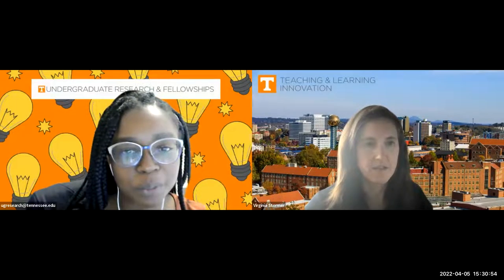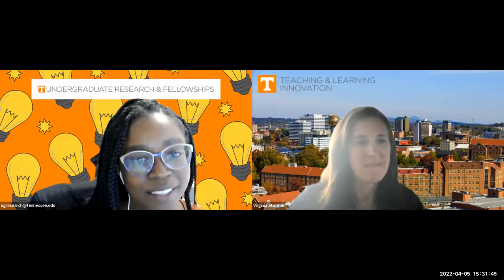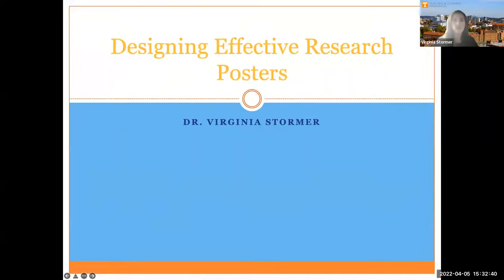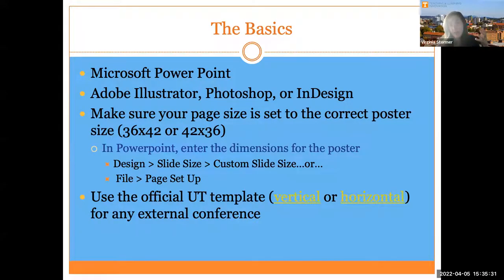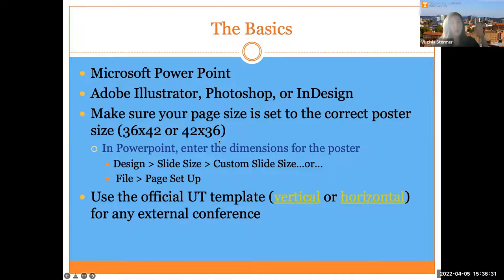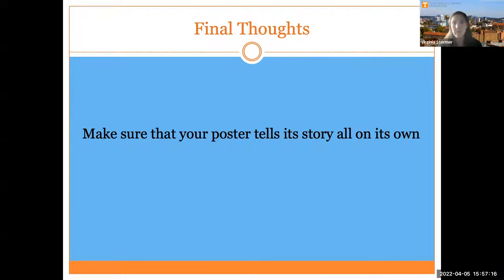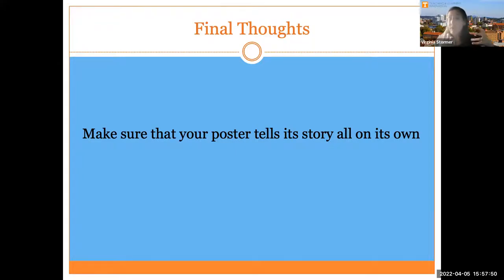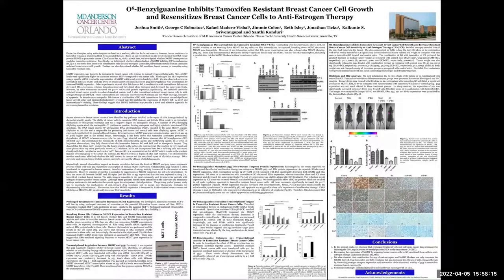How to Design an Effective Research Poster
Dr. Virginia Stormer, Assistant Director for Experiential Learning in Teaching and Learning Innovation presents 'How to Design an Effective Research Poster.' From general conceptualization to fine-tune tips, this seminar will help you build on your skills to create a research poster for future presentations!

This seminar was conducted as part of the Spring 2022 Research Seminar Series.